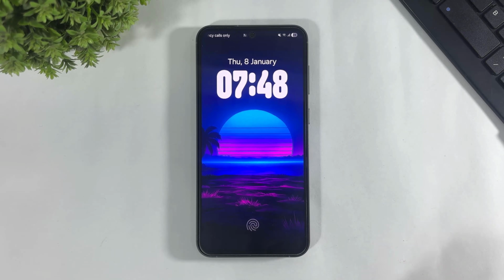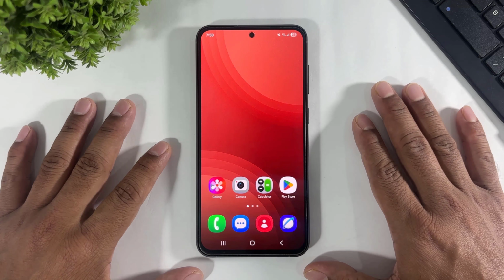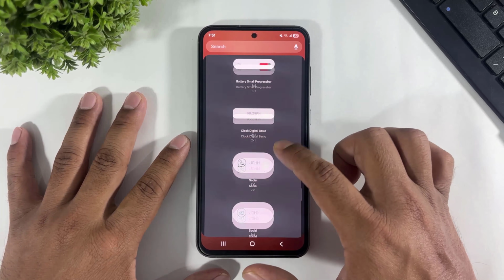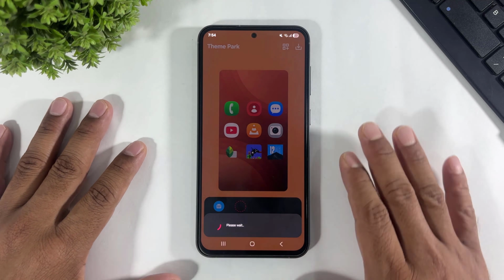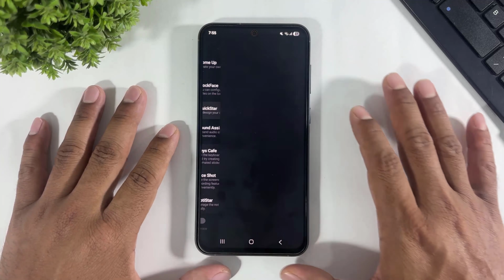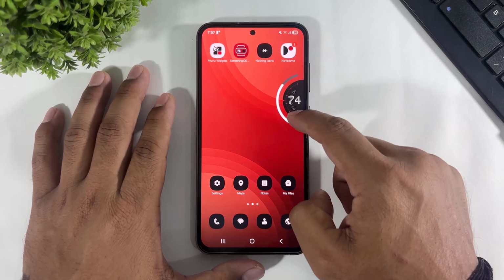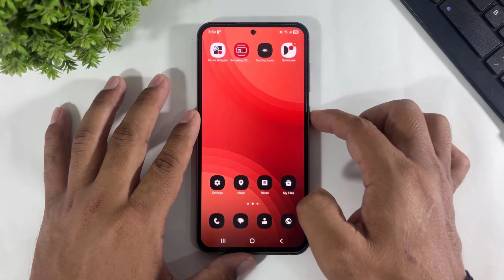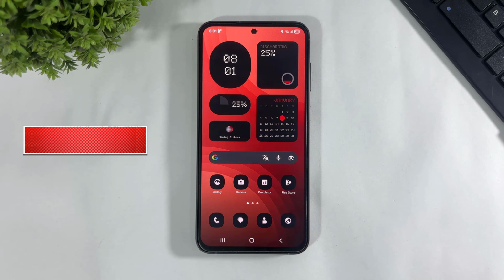How To Get Nothing OS 4 Look On Any Samsung Galaxy | Convert Samsung Phone into Nothing Phone